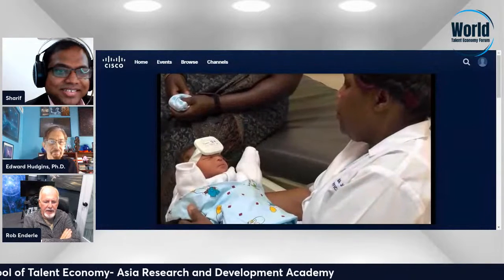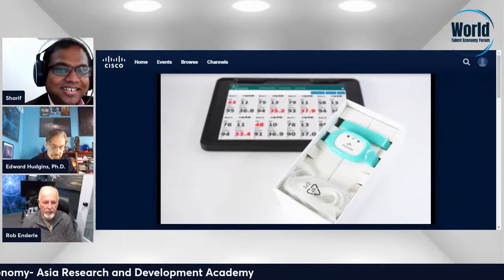Topic: At-Home Digital Diagnostics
Date: 20 December 2021, Monday, 11.05 PM Malaysia Time
Moderator-Sharif Uddin Ahmed Rana
President, World Talent Economy Forum (WTEF)